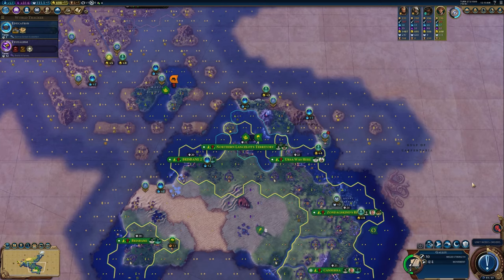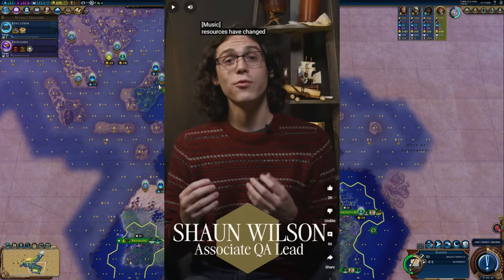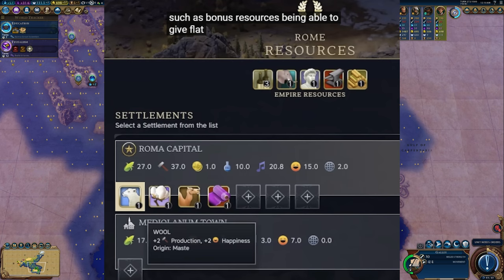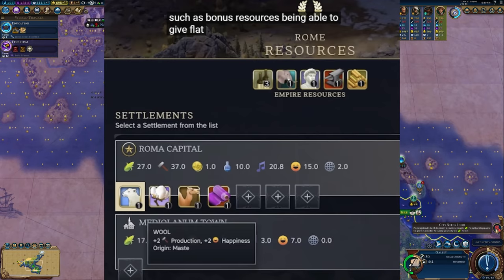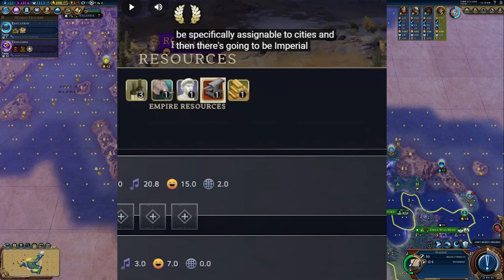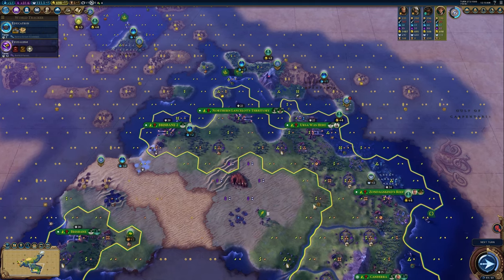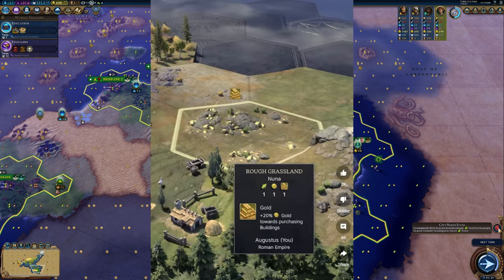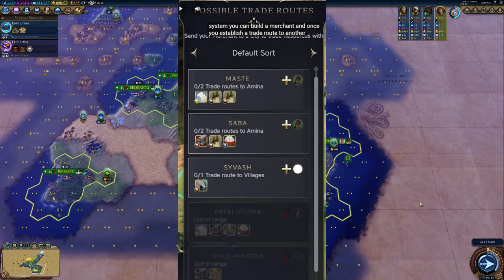Daily Sid Meier's Civilization 7 News - Day 272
Shaun is one handsome individual - so it shall be.